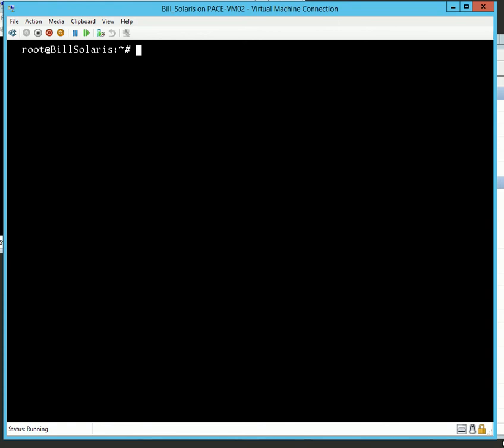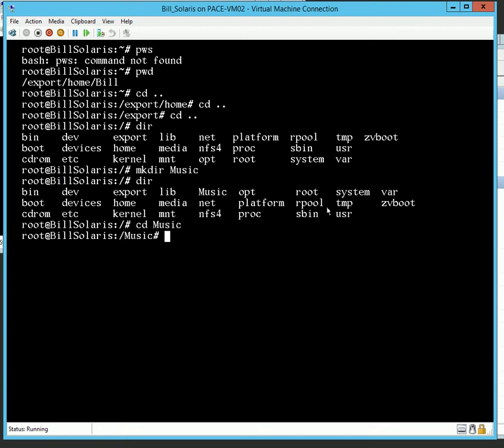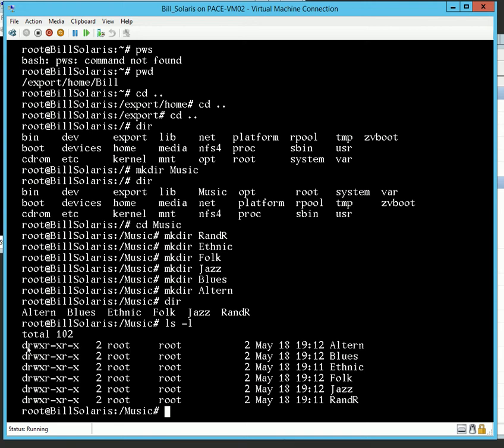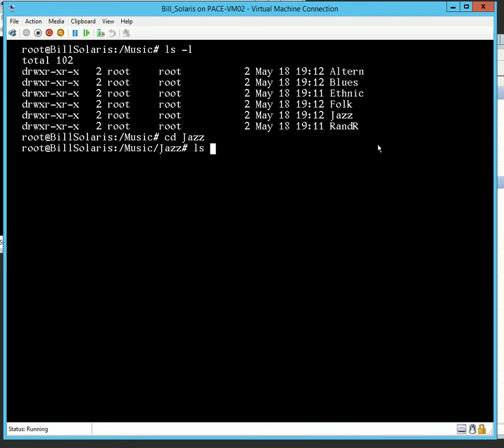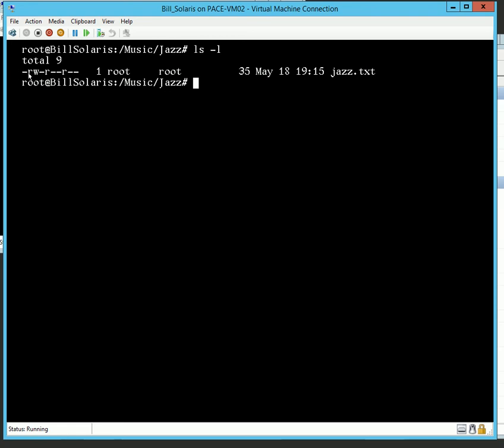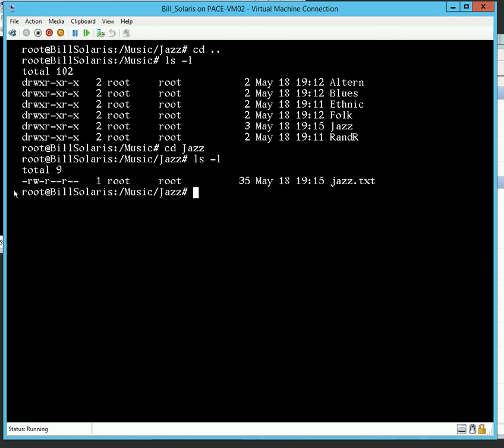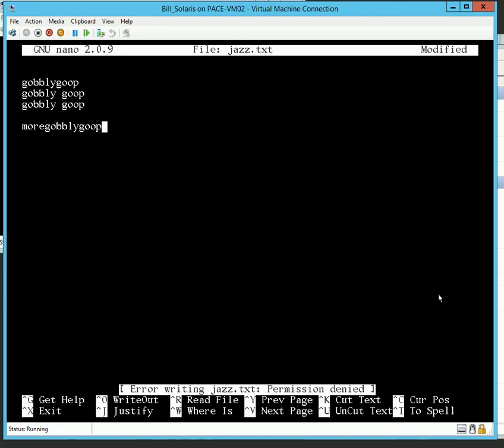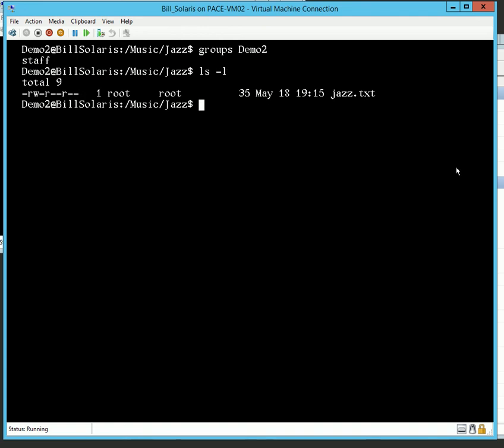Creating Directories and Files and related permissions in Solaris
This is a simple explanation of working with directories and files and related permissions in Solaris